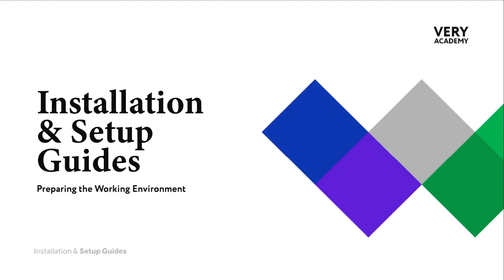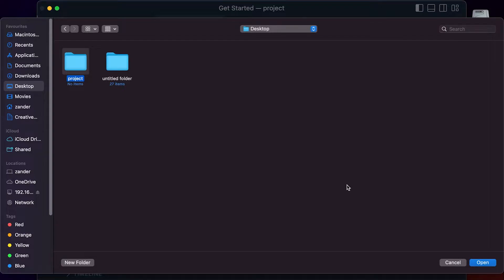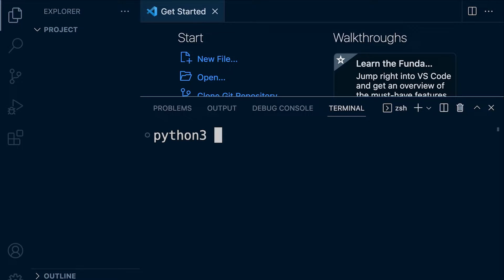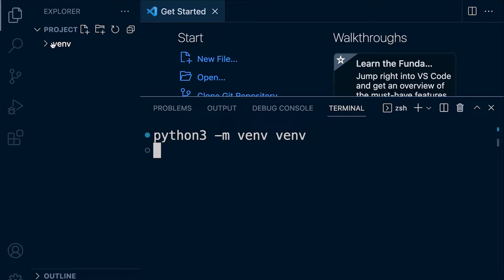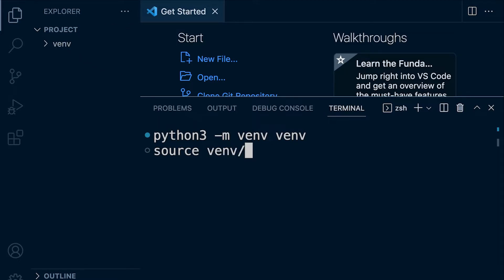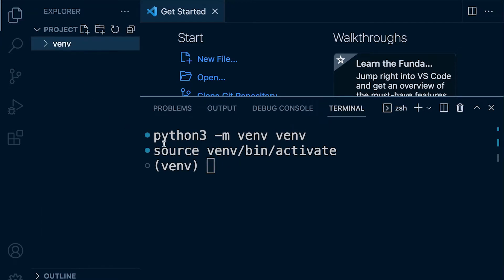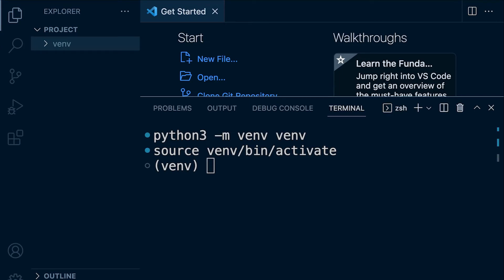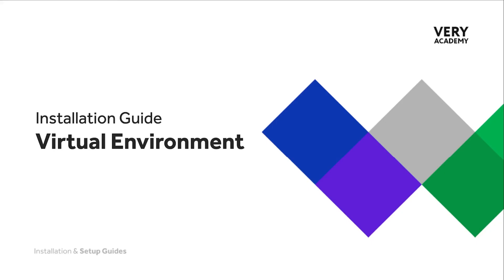Python Django Course | macOS | Create a virtual environment | venv | setup guide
In this tutorial, we learn how to create a Python virtual environment on the macOS.